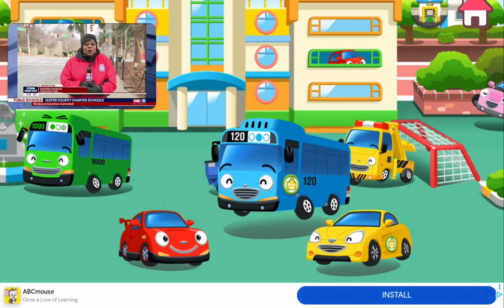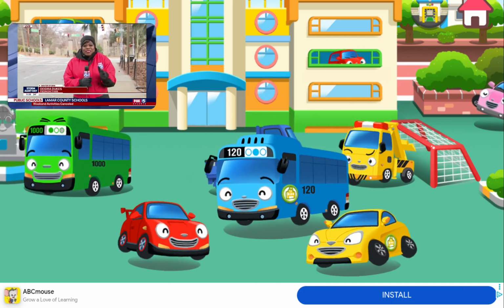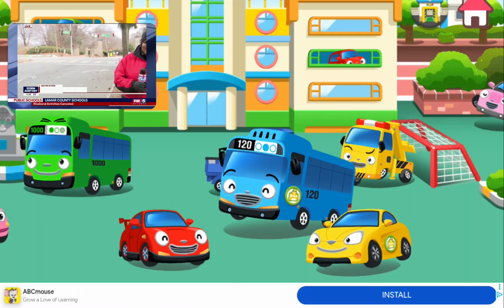April 10, 2026